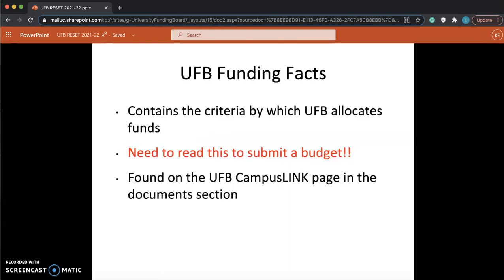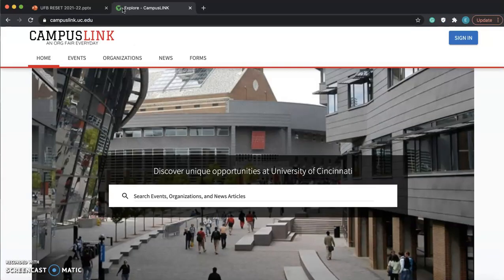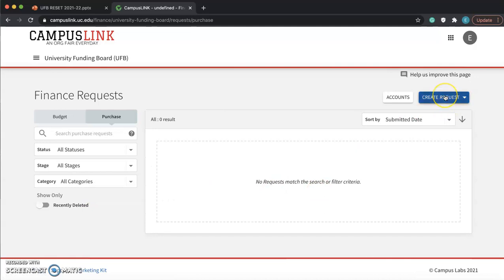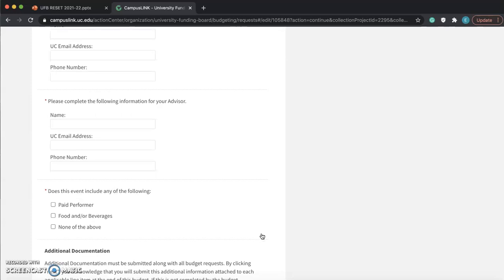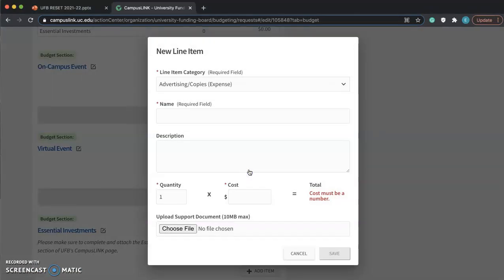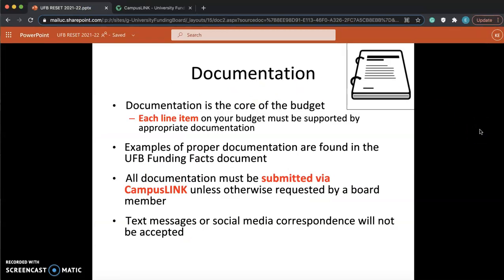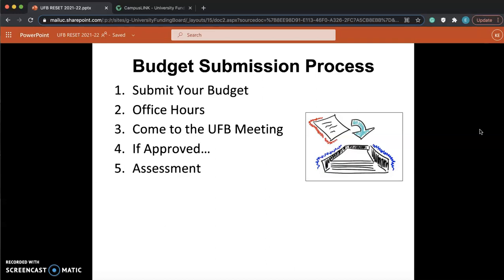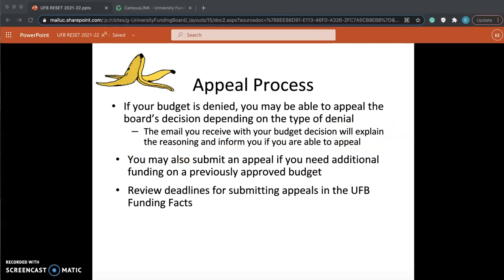Budget Submission 21-22